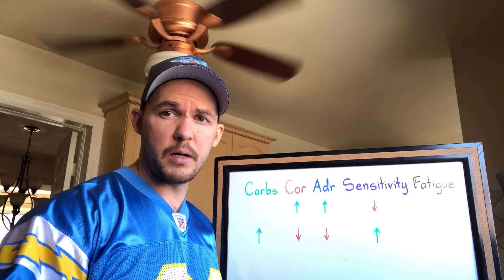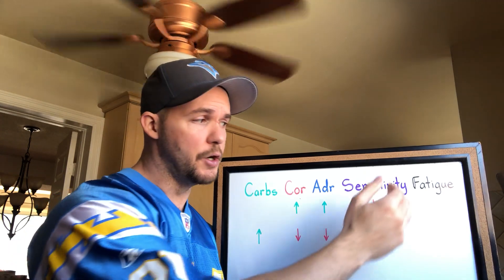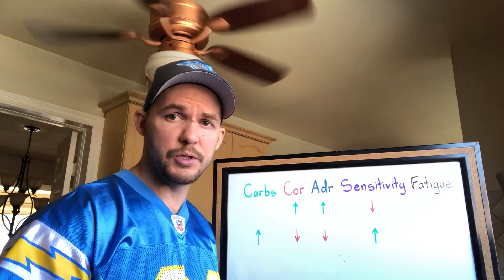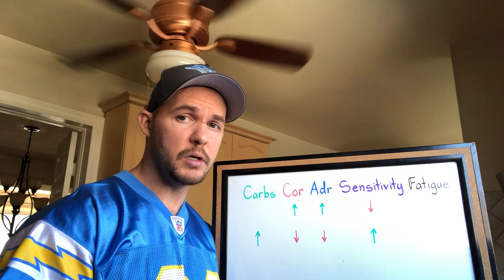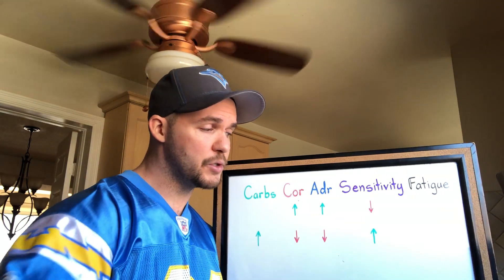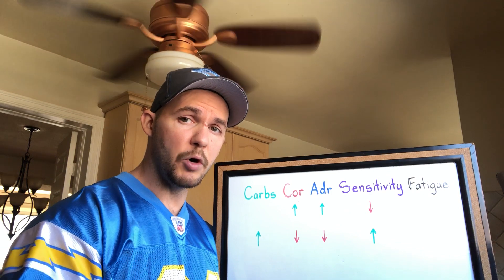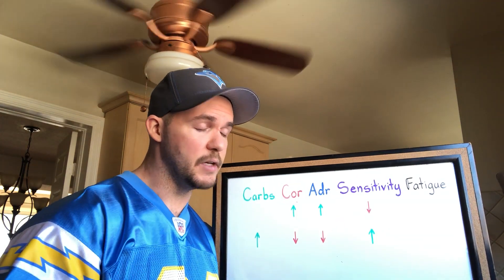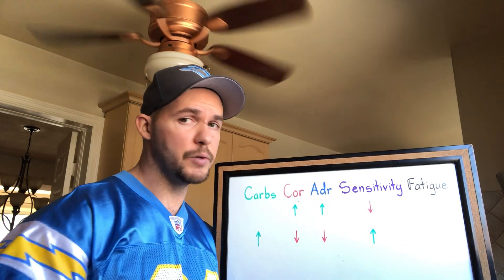The Purpose Of Deloading, And Why You Want To Increase Carbs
Neural fatigue is mostly due to the desensitization of the beta-adrenergic receptors, so the entire purpose of deloading is to regain sensitivity. The way you do that is by reducing adrenaline, which is done by reducing cortisol, which is facilitated by increasing carbs.